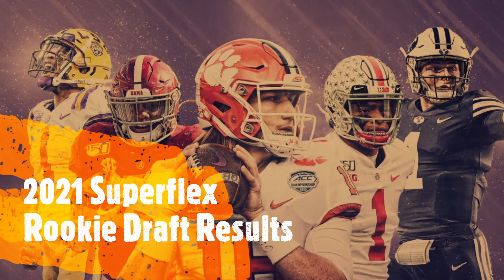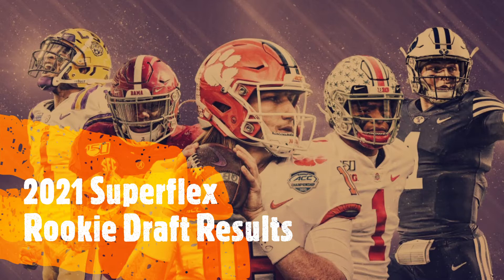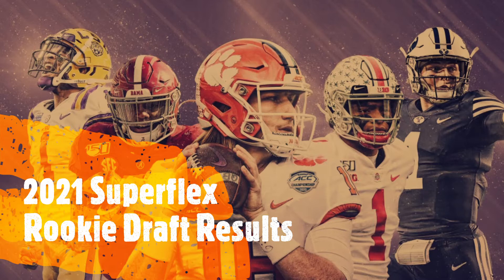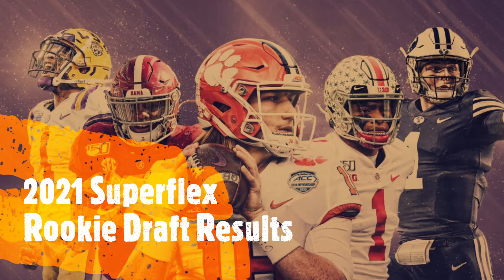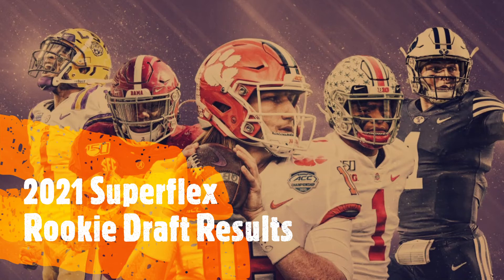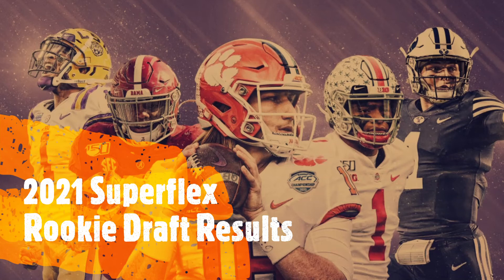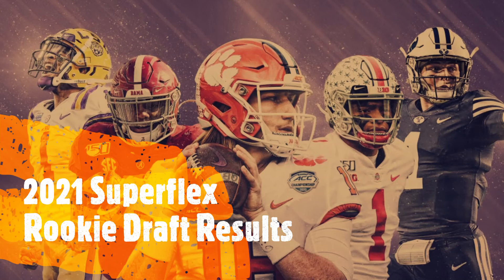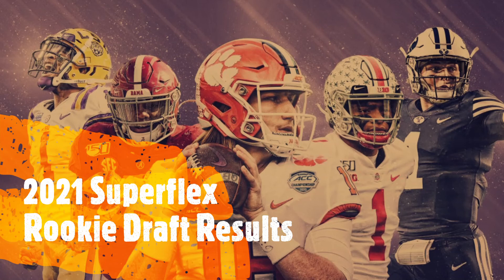2021 Superflex Rookie Draft Results Round One and Two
2021 Superflex Rookie Draft Results Round One and Two